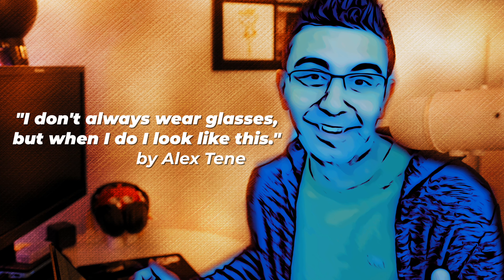5 Advice for Client Work in 2022 | Photography & Videography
MY GEAR:
MacBook Pro 16" M1 MAX
Sony A7Slll
Lumix G 14mm F2.5 ASPH.
K&F Concept Variable ND Filter (ND 2-400)
GoPro Hero 7Black
Røde Lapel microphone
Aputure RGB MC
SmallRig 2999 / for A7SIII
Lowepro  ProTactic 450 AW ll